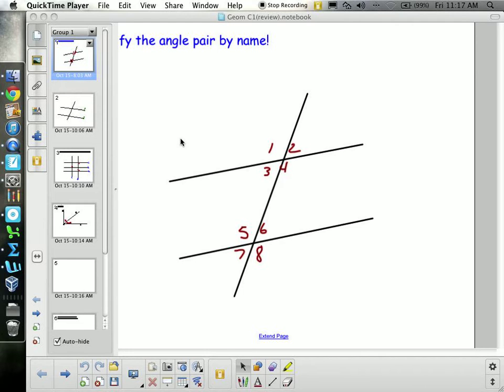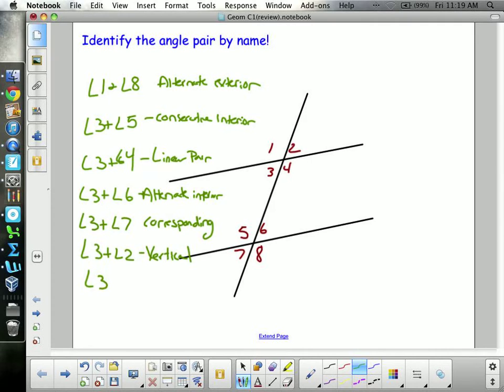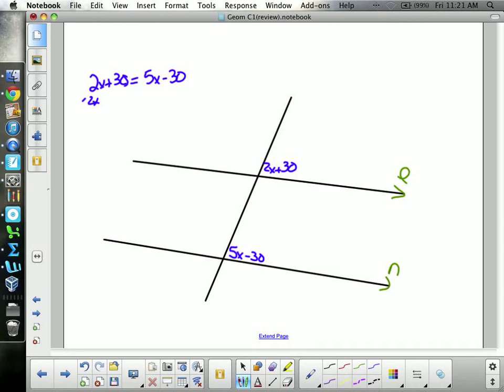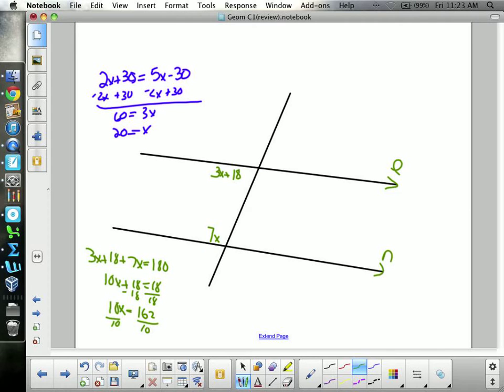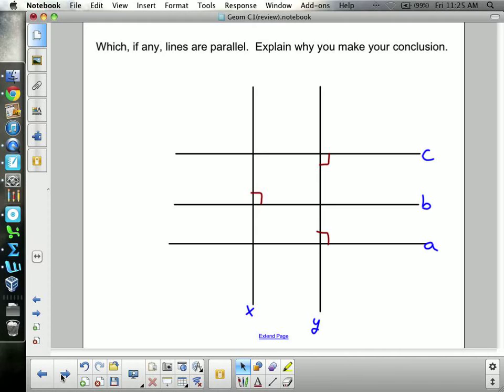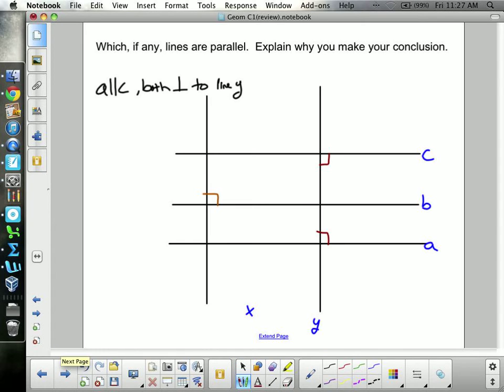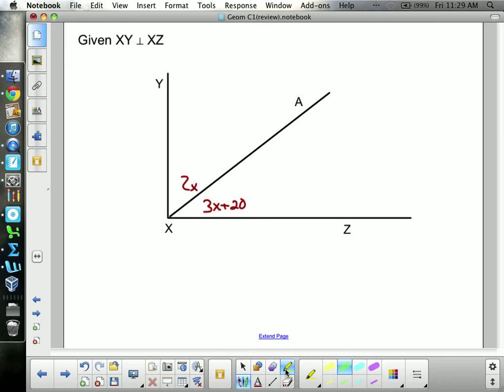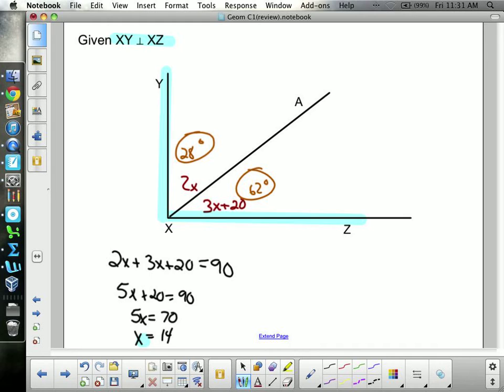C1 - Review of Slopes, Parallel and Perpendicular - Dorn